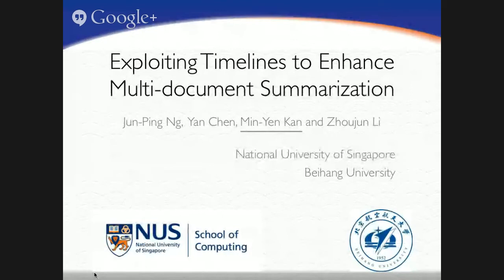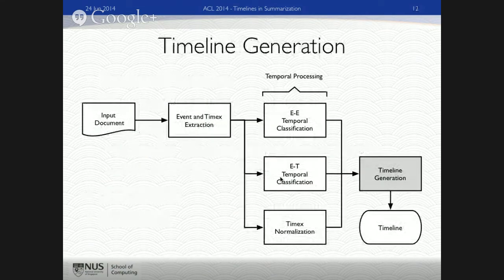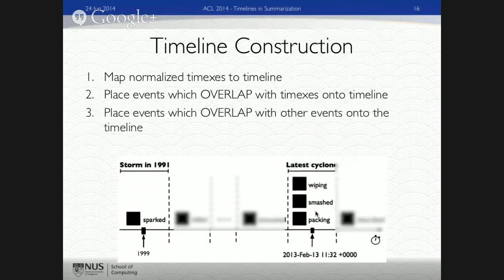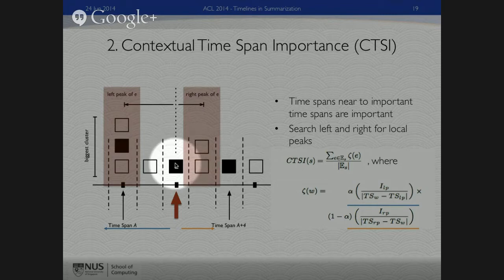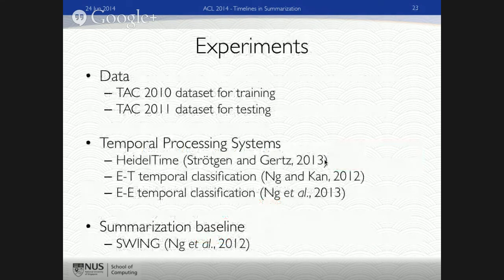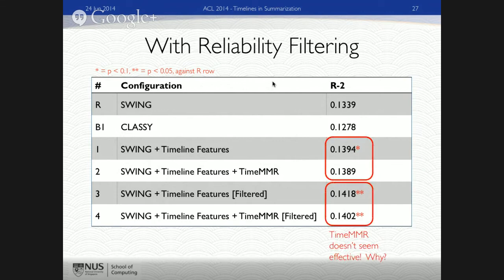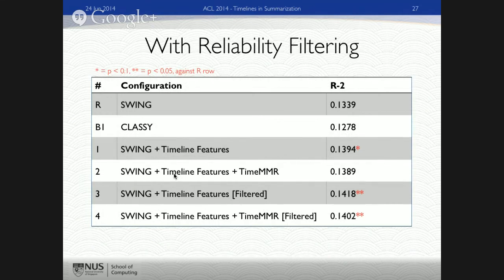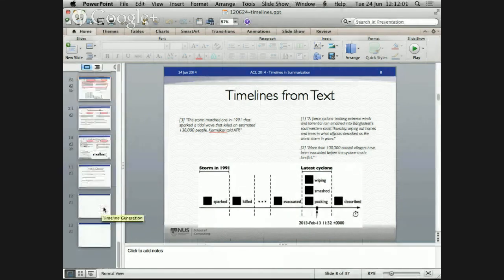[ACL 2014] Exploiting Timelines to Enhance Multi-document Summarization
Presentation at ACL 2014, Baltimore, MD.
24 Jun 11:15-11:40